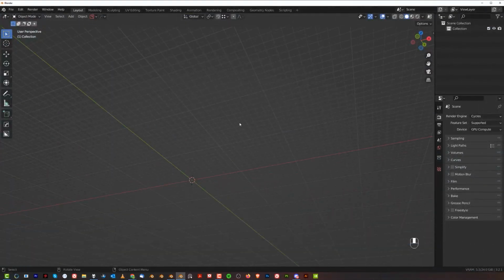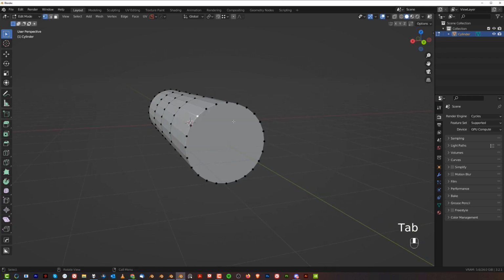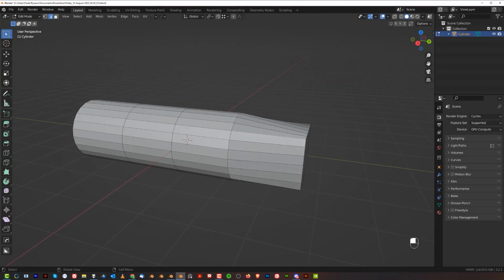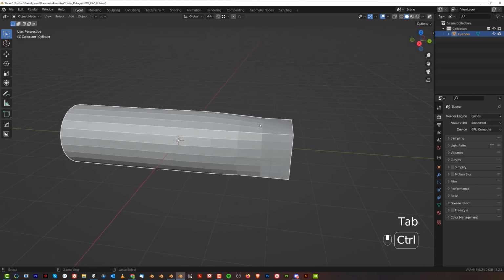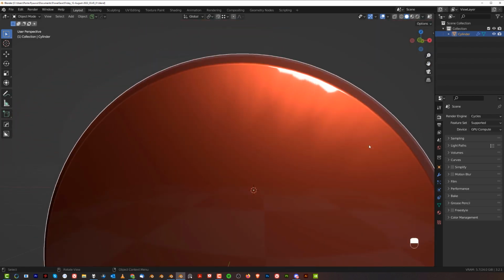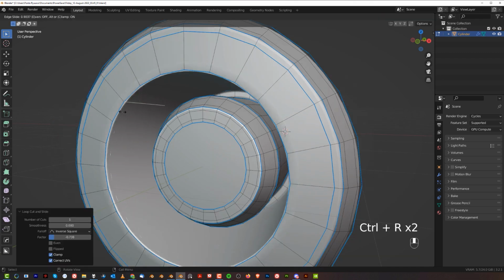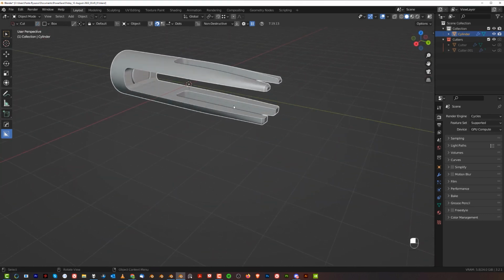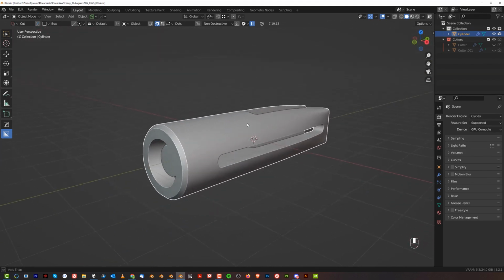How to Make a Circle Turn Into a Square in Blender!